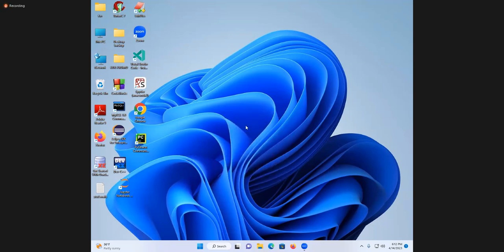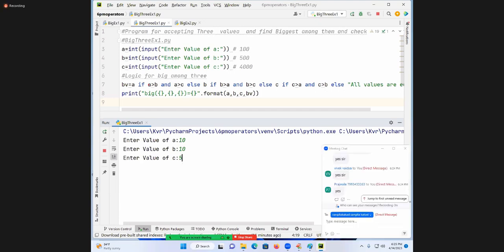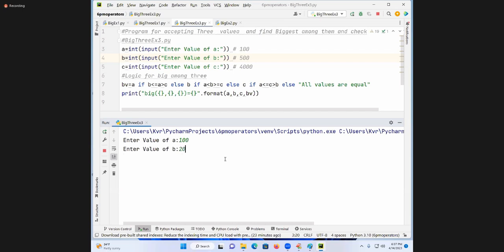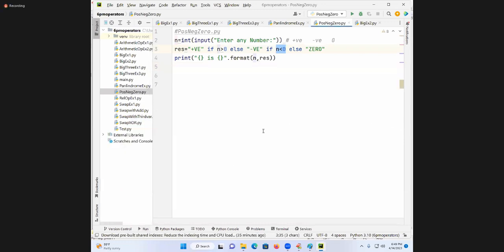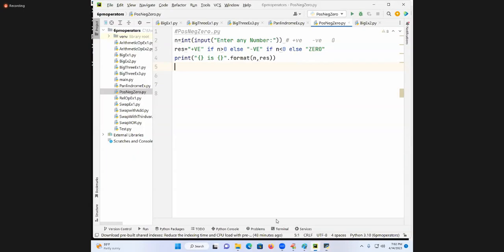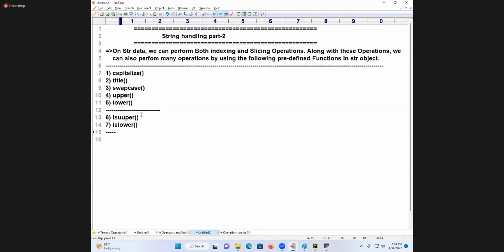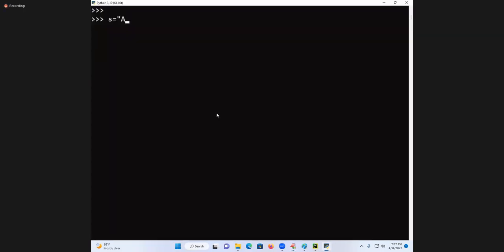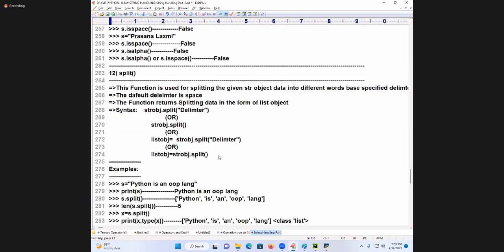Str handling | Python Class 33🚀 | Python Full Course